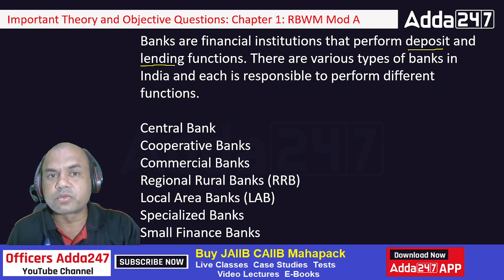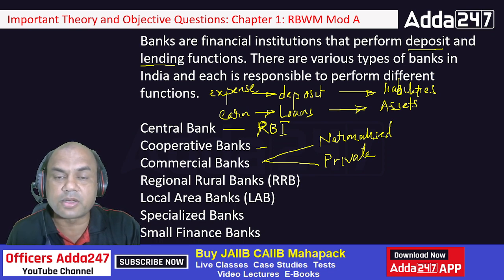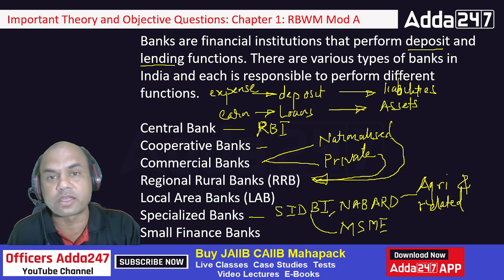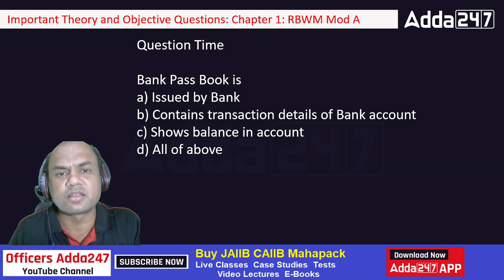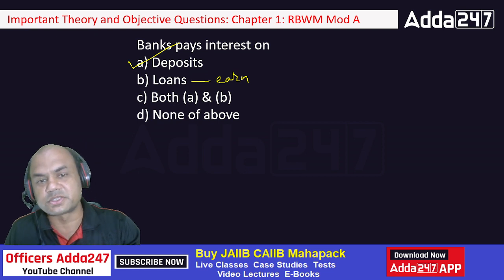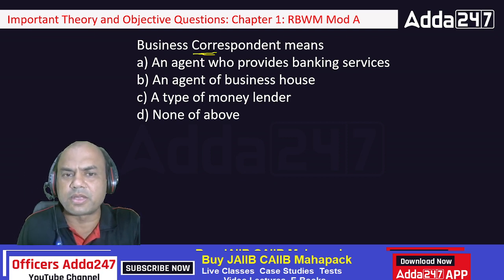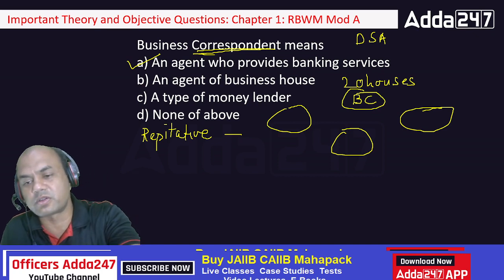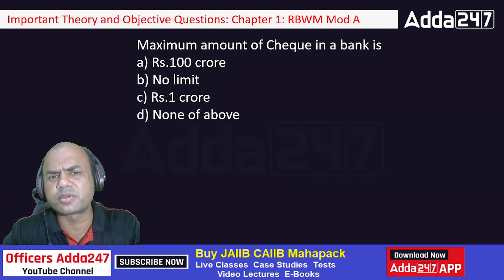JAIIB October 2023 | JAIIB RBWM English Medium | Module A Chapter 1 | Important Theory | Class 1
JAIIB October 2023 | JAIIB RBWM English Medium | Module A Chapter 1 | Important Theory and Objective Questions | JAIIB Retail Banking and Wealth Management | JAIIB RBWM Important Questions | JAIIB Exam Preparation 2023 | JAIIB 2023 Online Classes